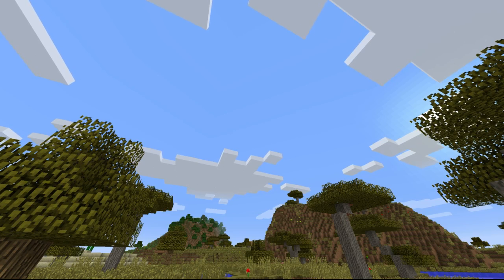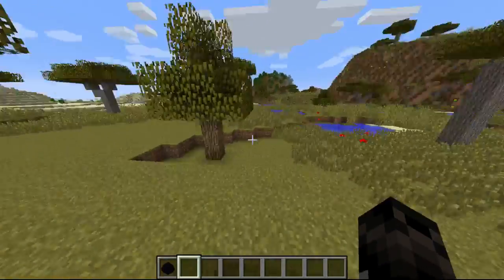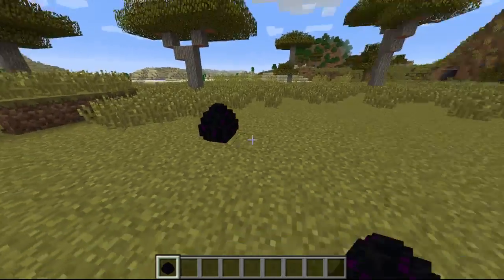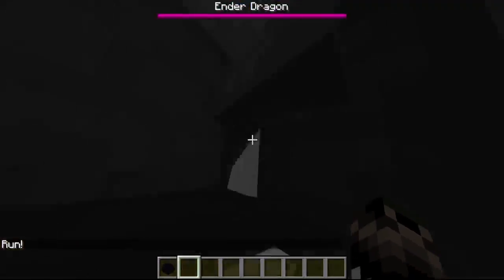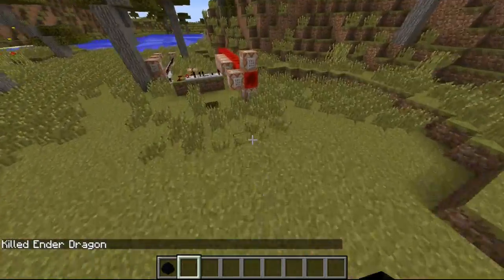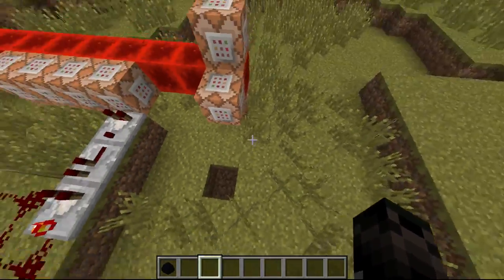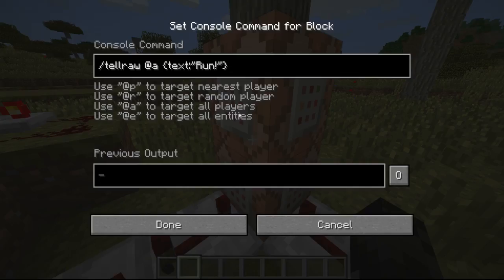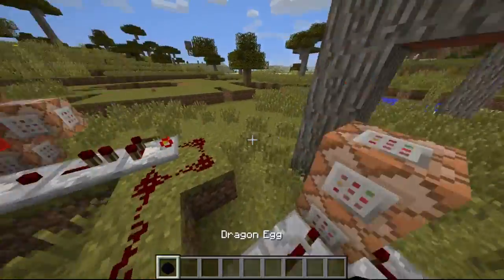Redstone ender egg